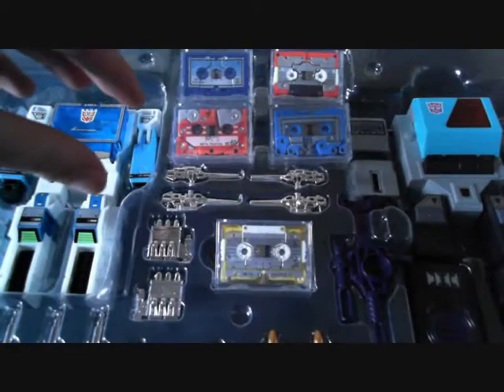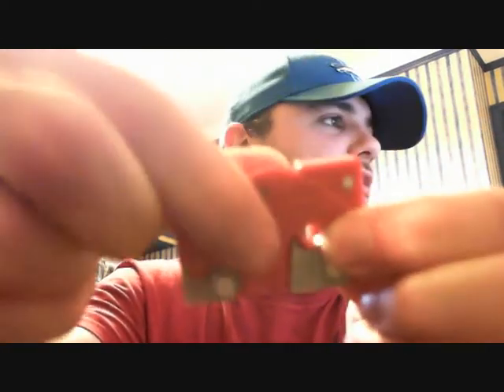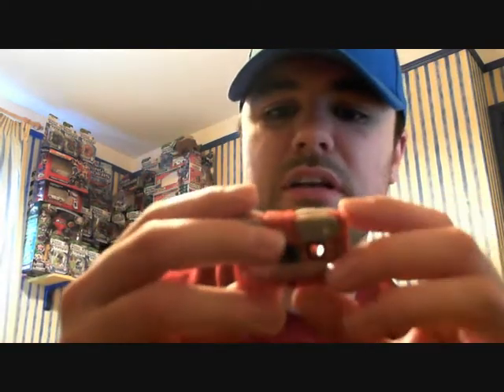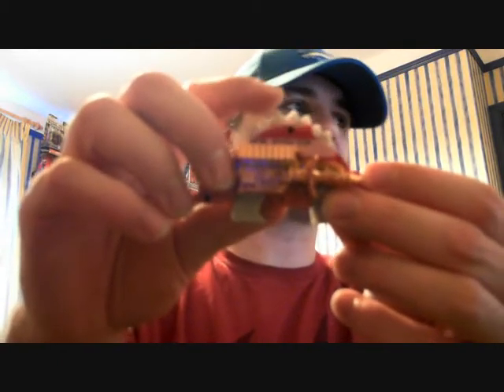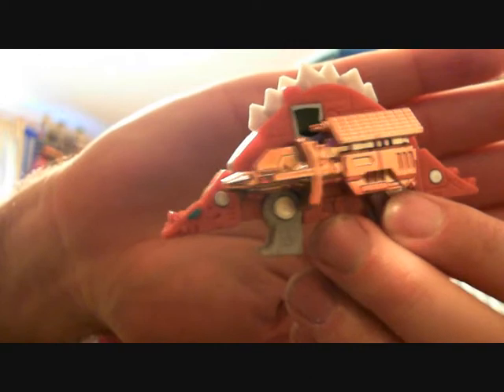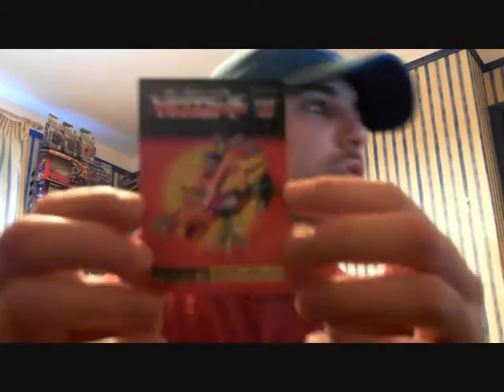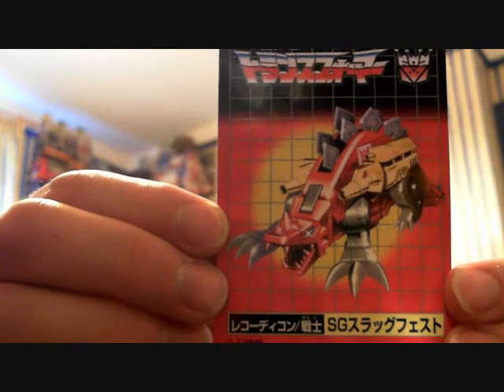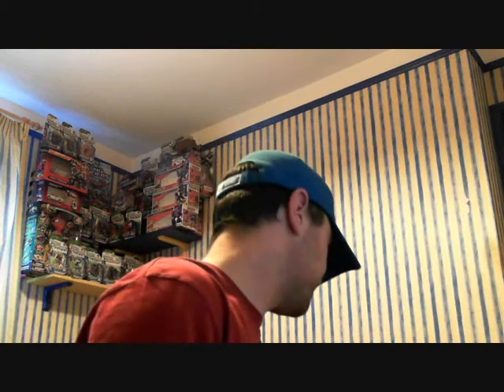Transformers Solar Requiem Review (Part 2)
Part 2 of my review of the recently released e-Hobby Solar Requiem Shattered Glass set.